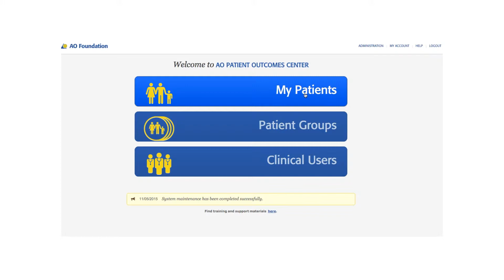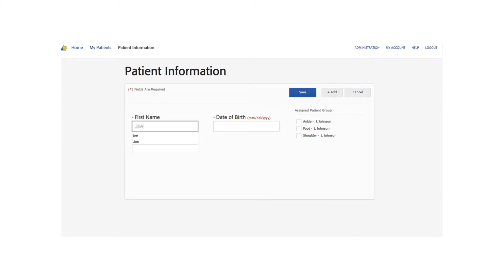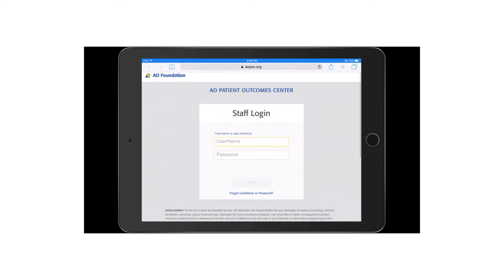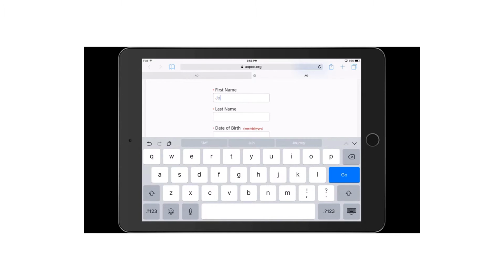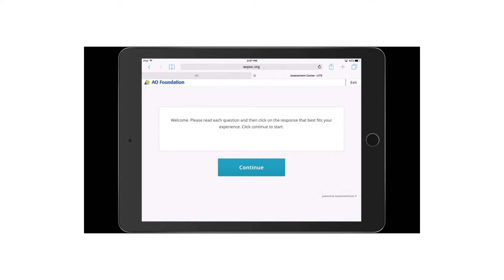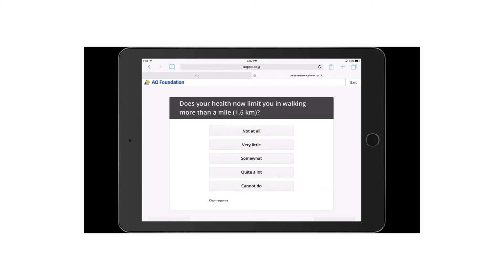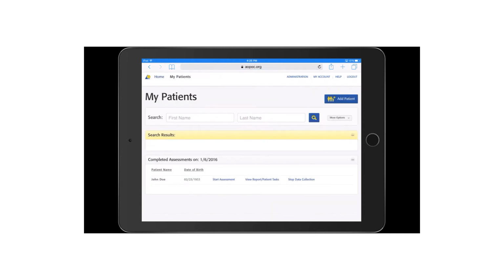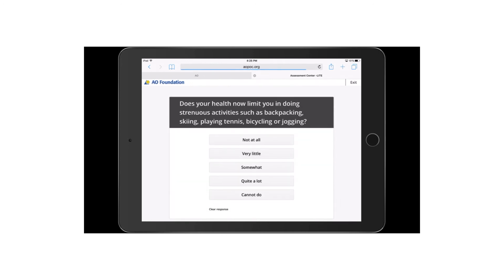AOPOC - How to Add Patients and Administer Assessments